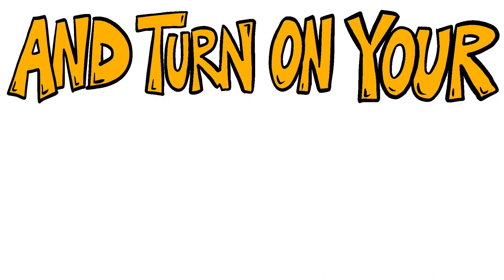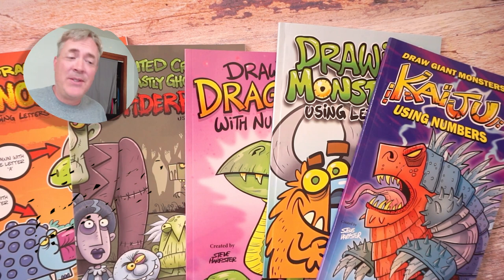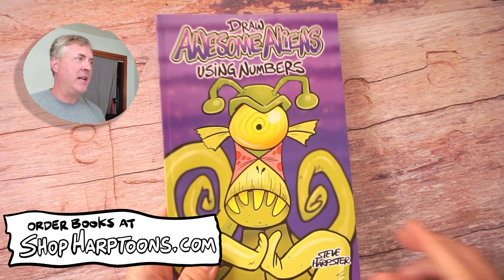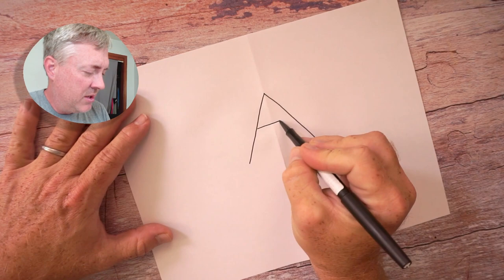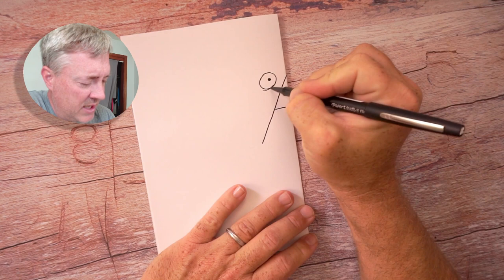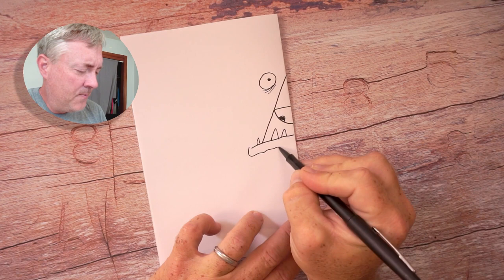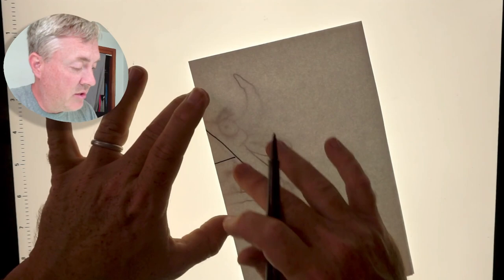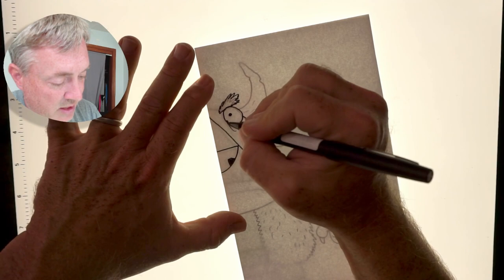How To Draw an Ugly Monster - using letter ‘M’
More drawing fun  @harptoons-Draws

Cartoonist, Steve Harpster, shows how to draw a monster with a letter ‘M’ and special cool trick. Check out all of Steve Harpster's how to draw videos where he makes drawings simple and fun for everyone.